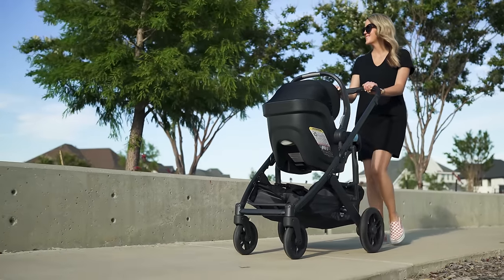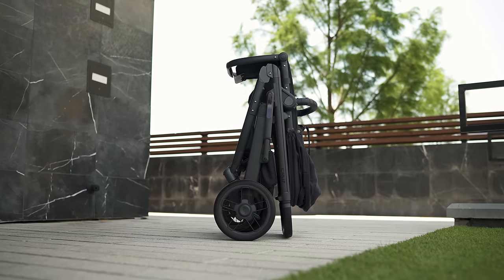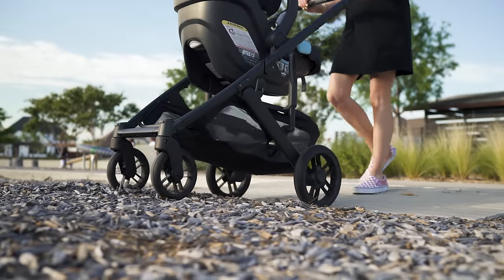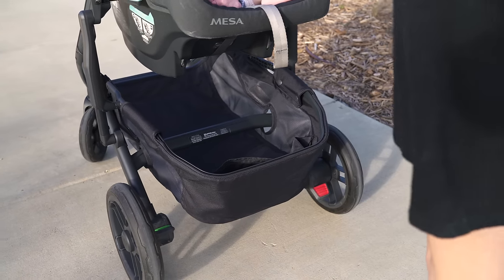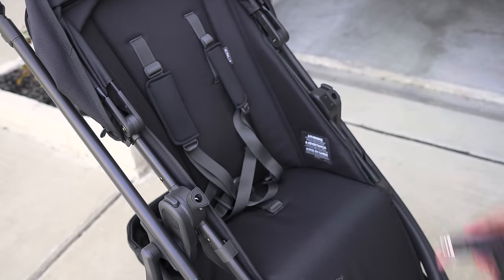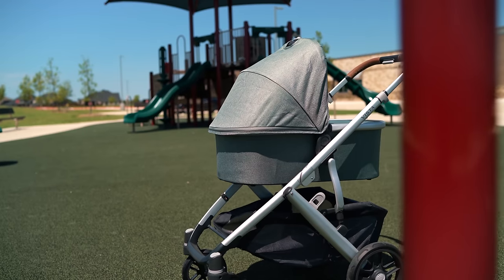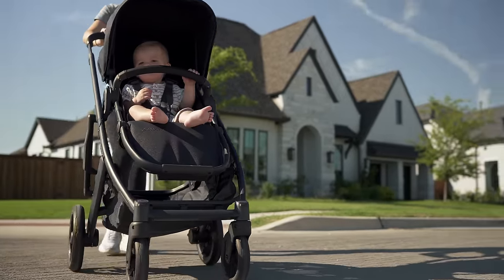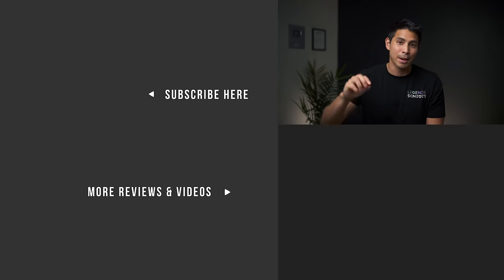UPPAbaby CRUZ V2 Stroller Review – Skip the VISTA??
I've reviewed many, many strollers but know that the UPPAbaby CRUZ V2 is the best stroller of 2022. While I love Mockingbird, Silver Cross, Nuna, Bugaboo, etc. if I picked one to go into battle with, it'll be the CRUZ V2. In this review we'll learn everything about the CRUZ and see if you really need a double stroller like the VISTA.

CRUZ V2 + MESA Bundle
CRUZ V2 Piggyback Attachment
CRUZ V2 Travel Bag

Introduction: (0:00​​​​)
CRUZ Opening Thoughts: (0:21)
Frame and Seat: (0:52​)
Canopy (2:00​​​​)
Wheels and Suspension: (2:21​​​​)
Fold: (2:58​)
Basket, Brake and Handlebar: (3:35)
UPPAbaby Add-Ons: (4:10​​​​)
Infant Adaptability: (5:44)
Buy the CRUZ or VISTA?: (6:32)
CRUZ or Mockingbird: (7:17​)
Outro: (7:50​)